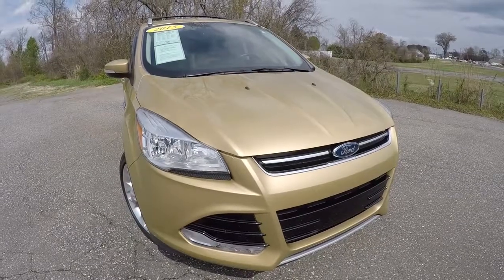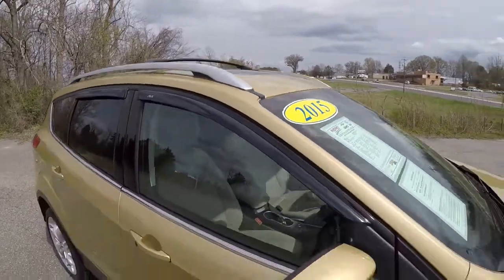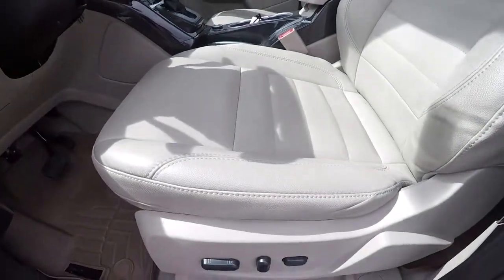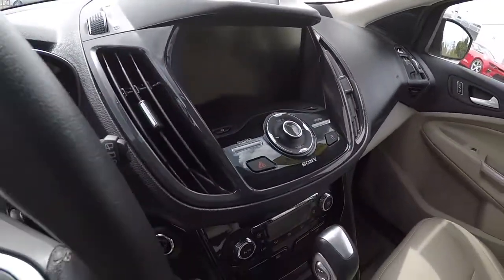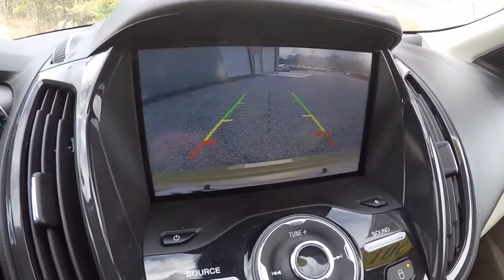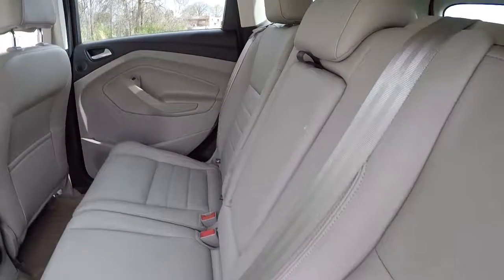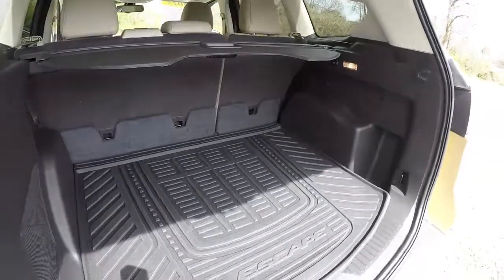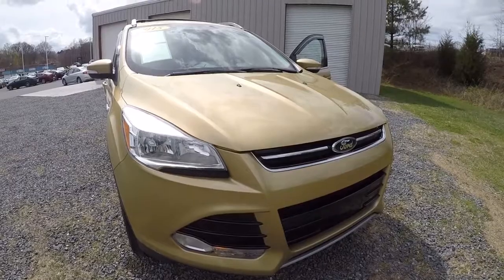2015 Ford Escape | McKenney Chevrolet | T9241K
Titanium Escape Recent Arrival! light stone leather interior, Local Trade,  CARFAX One-Owner. Clean CARFAX, rearview camera, dual panel sunroof, heated front seats, remote start, rear park assist, keyless ignition, driver's memory seat, alloy wheels & only 21K miles.
2015 Ford Karat Gold 6-Speed Automatic FWD EcoBoost 2.0L I4 GTDi DOHC Turbocharged VCT
We have performed all necessary repairs and maintenance required to meet factory standards, with the record of all work performed at our dealership. 30/22 Highway/City MPG